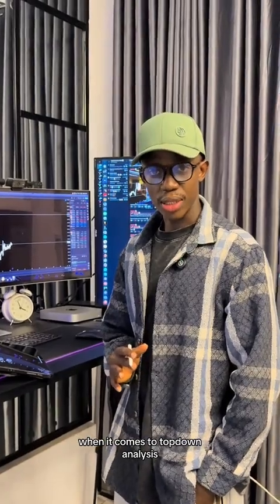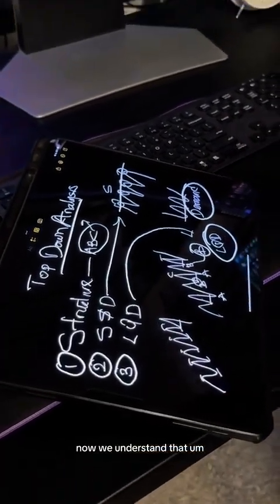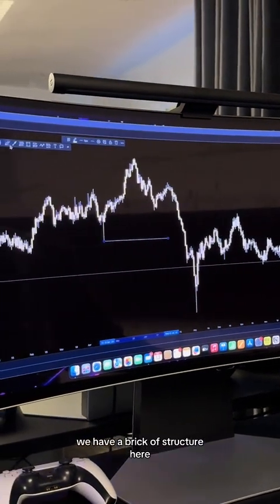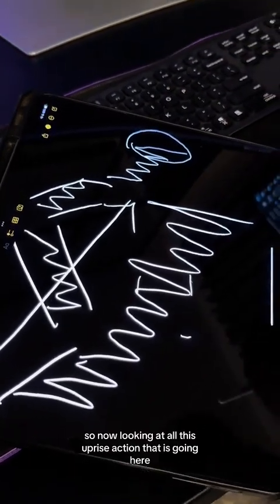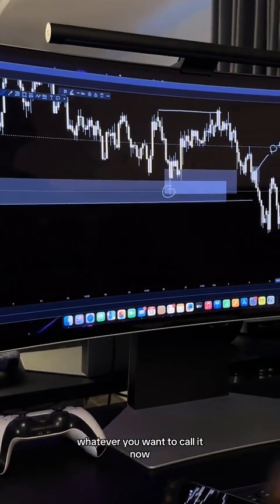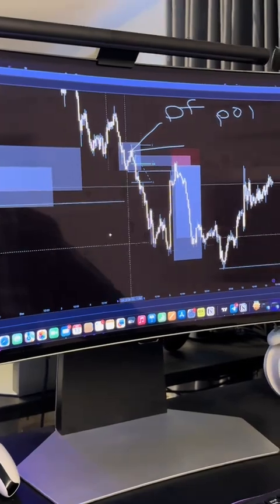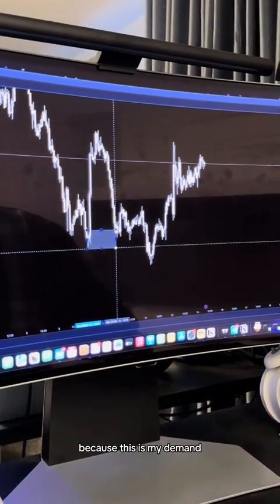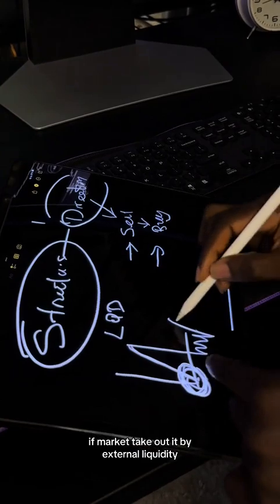Top down Analysis using 3 things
using STRUCTURE, Supply & Demand, And Inducement To find your Bias